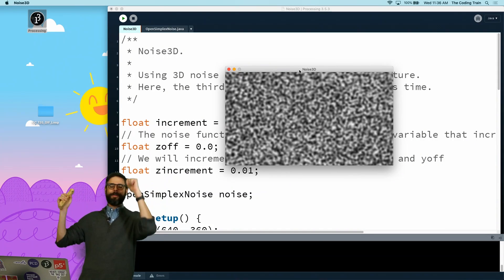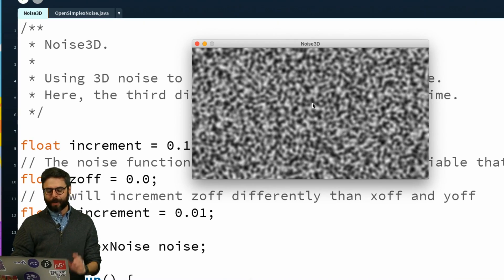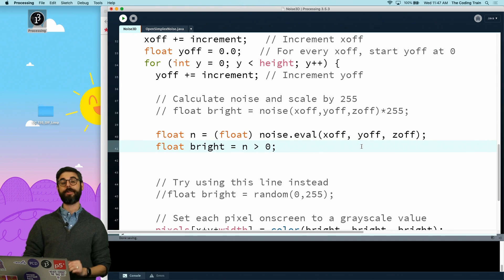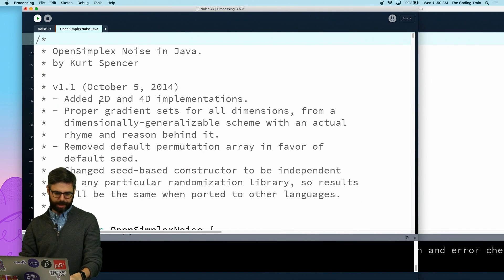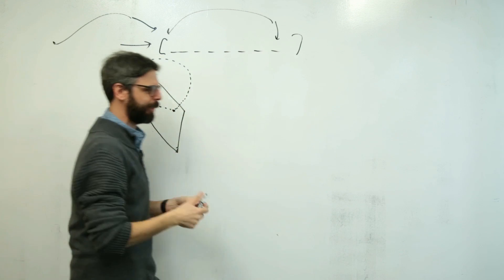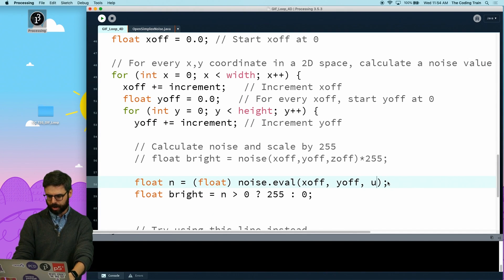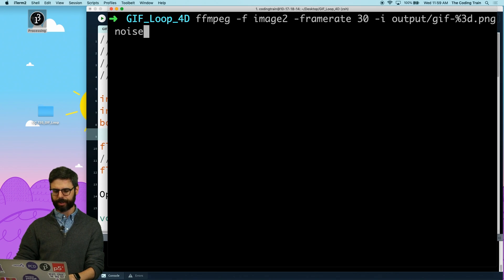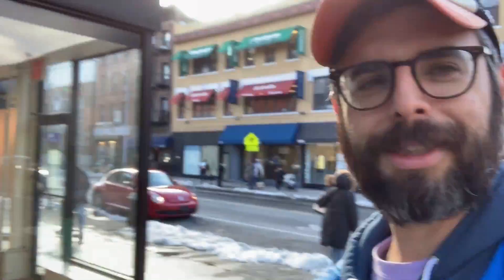Coding Challenge #137: 4D OpenSimplex Noise Loop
It’s groundhog day on the coding train as I demonstrate another noise loop GIF technique, this time with 4D OpenSimplex Noise in Processing (Java). Code

Timestamps:
0:00 Introduction!
1:55 Discussing gif loops
6:31 Adding polar coordinates to loop through one plane of 3D noise
10:45 Rendering out the GIF loop!
12:08 A non-traditional ending and things to try!